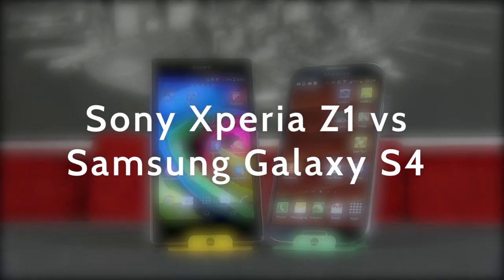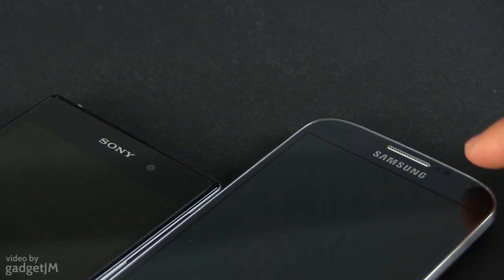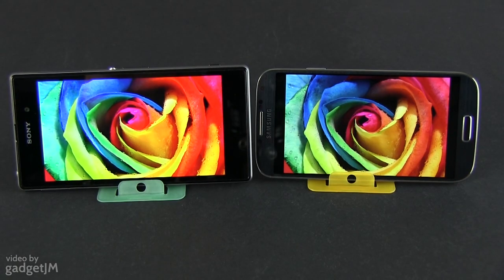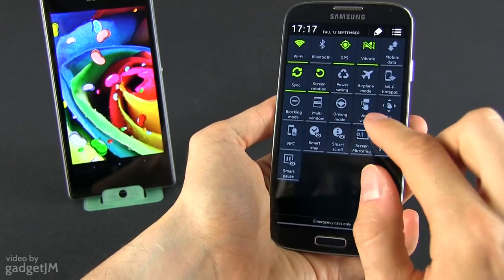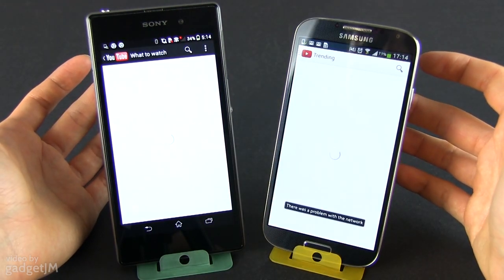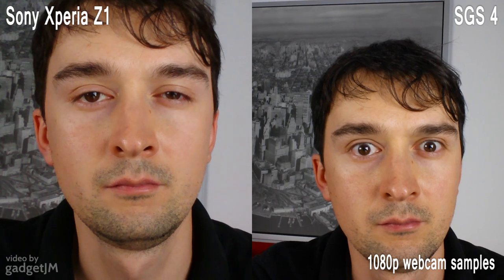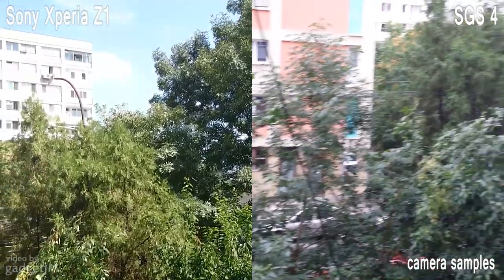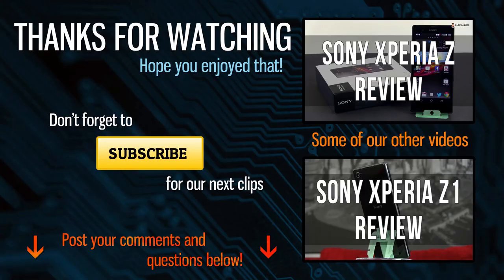Sony Xperia Z1 vs Samsung Galaxy S4 detailed comparison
The Sony Xperia Z1 and Samsung Galaxy S4 comparison are currently two of the largest Android smartphones on the market, but they're in a different class when it comes to features and construction. The Sony is a premium glass and metal smartphone while the Samsung has to make due with a plastic body.

The Sony Xperia Z1 packs an awesome 20.7 megapixel camera with a sensor the size of a regular point and shoot camera while the Samsung goes for a not so impressive 13 MPx shooter, but the Sony over processes pictures too much.

The hardware is top notch on the SGS 4, but Sony manages to top that with a speedier Snapdragon 800 CPU and a better Adreno 330 GPU. Watch our Sony Xperia Z1 vs Samsung Galaxy S4 comparison video and let us know what you think.